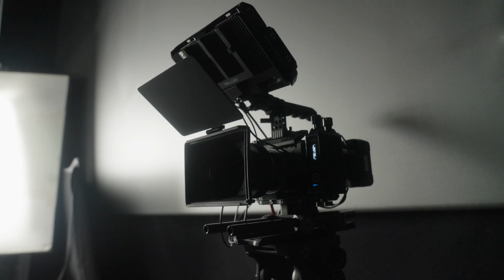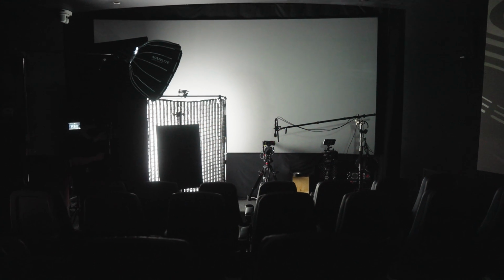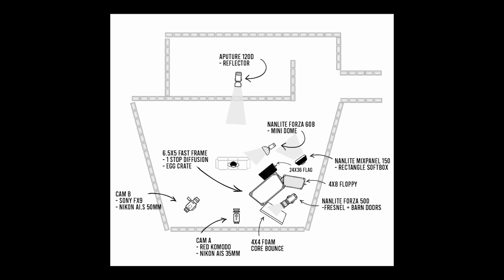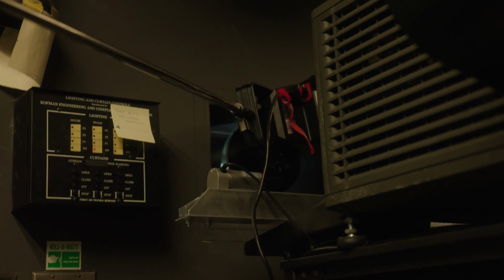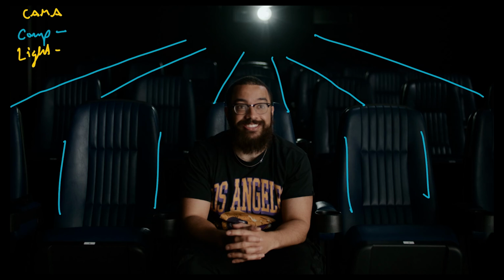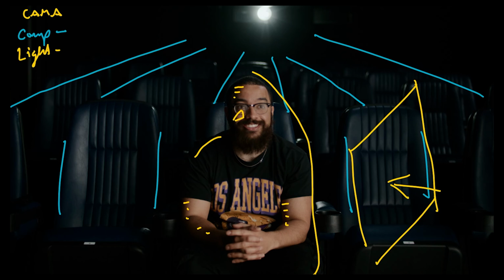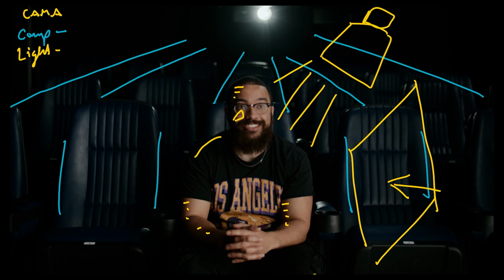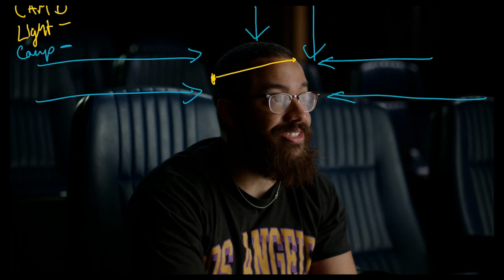How to Shoot Interviews In Small Spaces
We recently shot a set of interviews for Cineplex Canada and executed a pretty interesting lighting setup. In this video Zach breaks down the camera positioning as well as advanced lighting techniques to achieve a cinematic look.